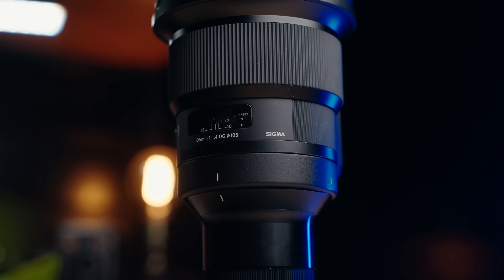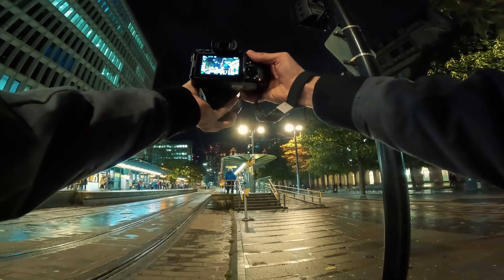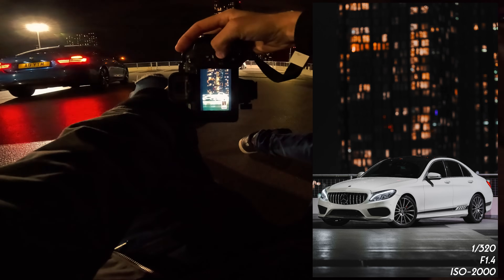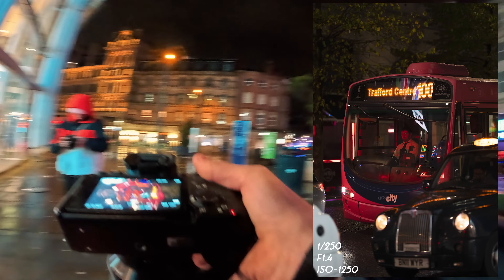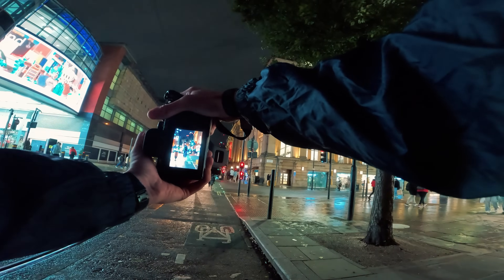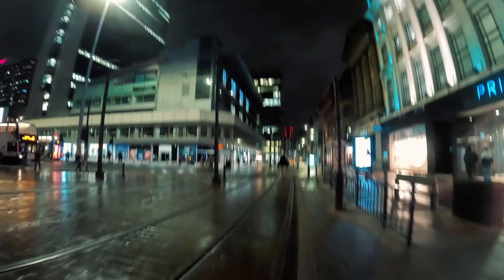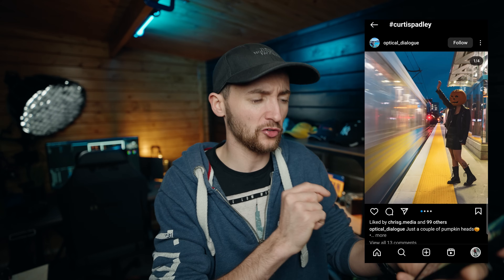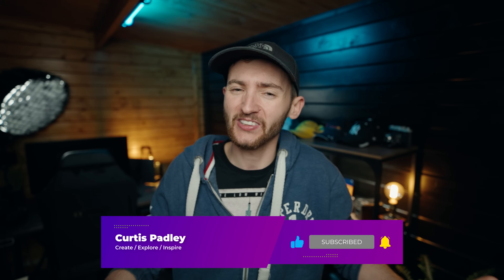INSANE RAINY NIGHT POV STREET PHOTOGRAPHY - SONY A7IV X SIGMA 105mm F1.4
Out on the City streets of Manchester to capture some street photography with the most insane prime lens I've ever used the Sigma 105mm F1.4!

Sigma 105mm F1.4

Gear That I Use & Recommend:
▸ My Favorite APS-C Camera
▸ Budget Option
▸ My Favorite Full-Frame Camera

For Video
▸ Video Beast
▸ Favorite Vlogging Camera

APS-C Lenses:
▸ Favorite Zoom Lens
▸ Best Ultrawide Zoom
▸ Affordable Street Lens
▸ Favorite Street Lens
▸ Portrait & Street Lens

Full-Frame Lenses:
▸ Favorite Zoom Lens
▸ Best Ultrawide Zoom
▸ Favorite Street Lens
▸ Portrait & Street Lens
▸ Favorite Telephoto Lens
▸ Budget Prime Lens

POV Setup
▸ Best POV Camera

Audio
▸ Best Wireless Mics
▸ Mic I use in Studio
▸ Favorite Mic

Lighting:
▸ My key Light